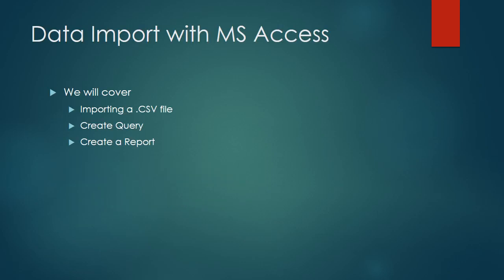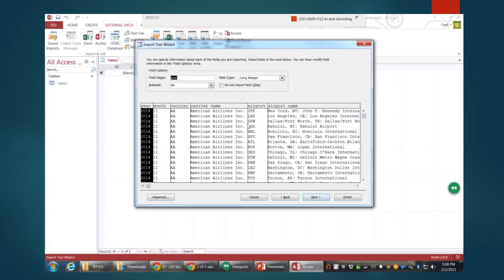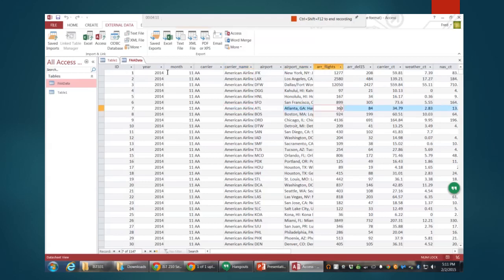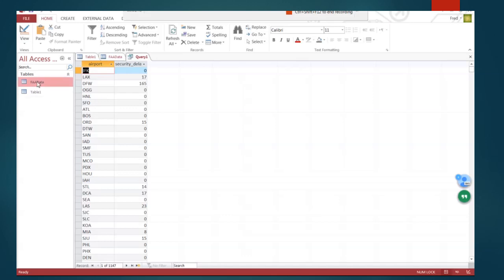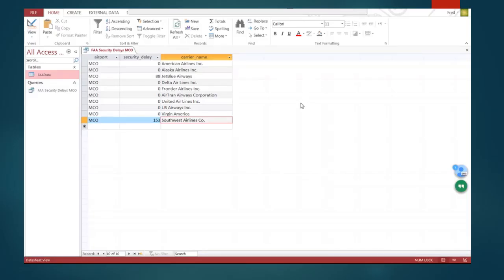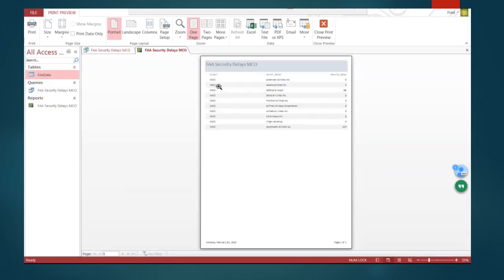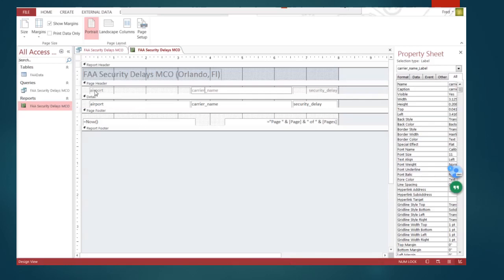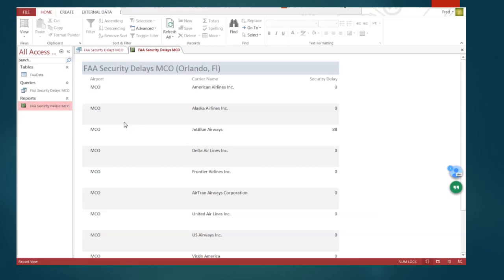Microsoft Access Data Import with Comma Separated Values File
Tutorial on importing a .CSV file into MS Access, Building a Simple Query and Report.